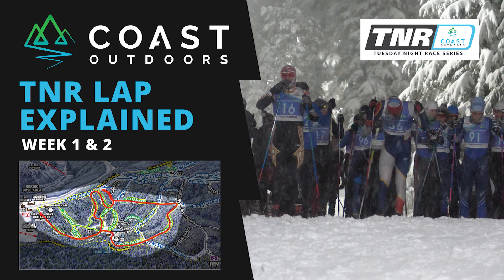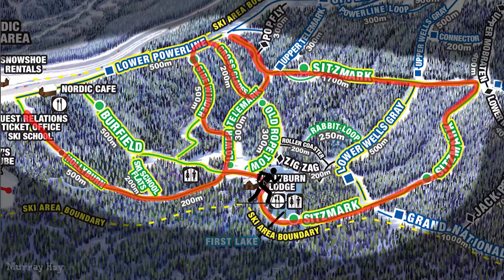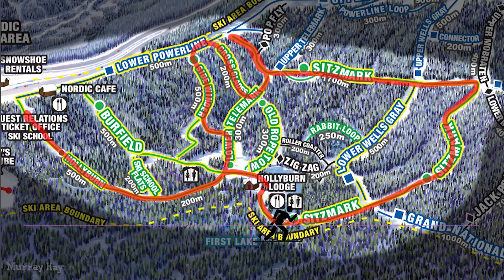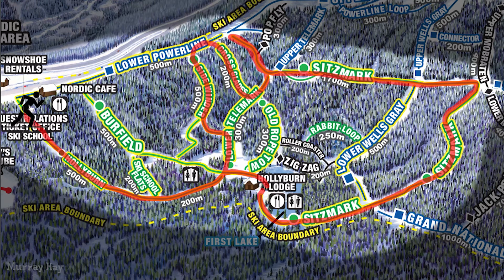Standard TNR Lap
This is the Coast Outdoors Standard Tuesday Night Race Lap at Cypress